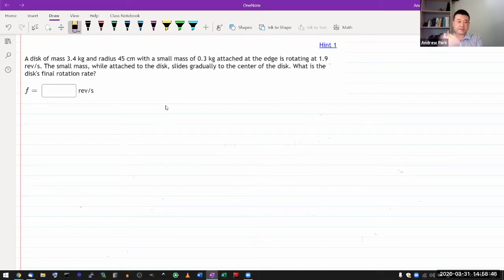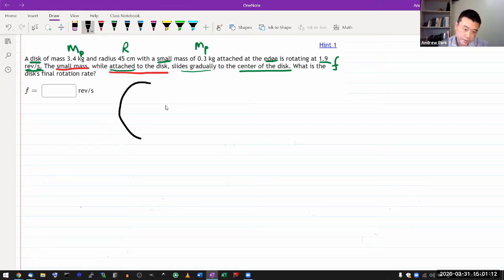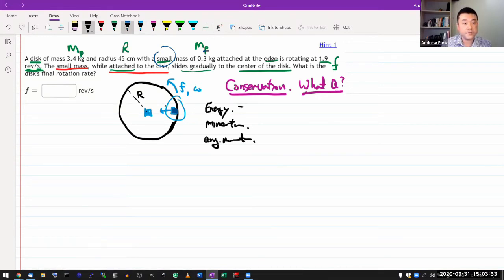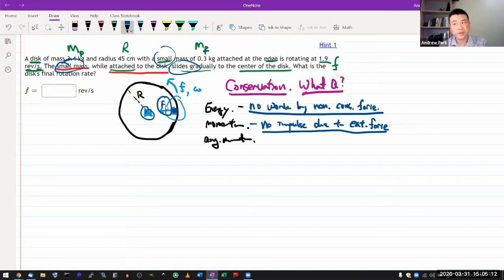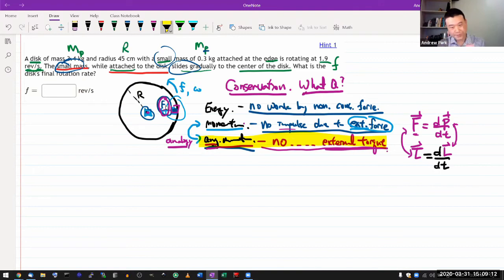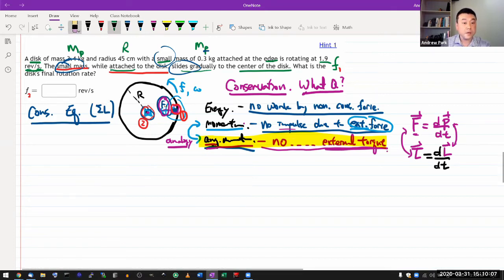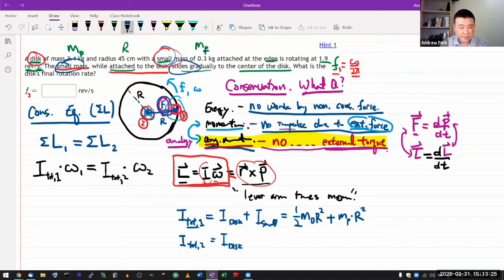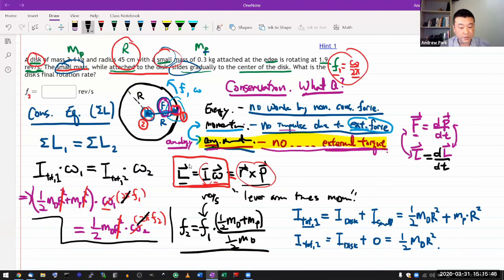Physics 4A - OpenStax University Physics Vol 1, Chapter 11, Problem 52